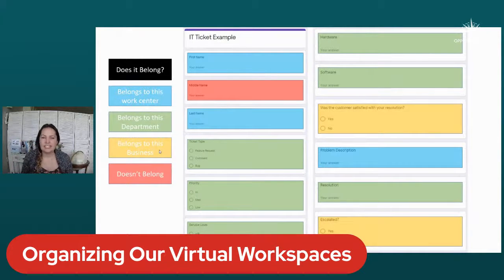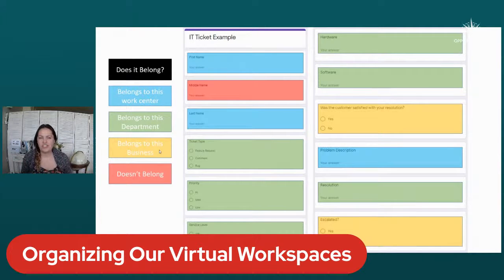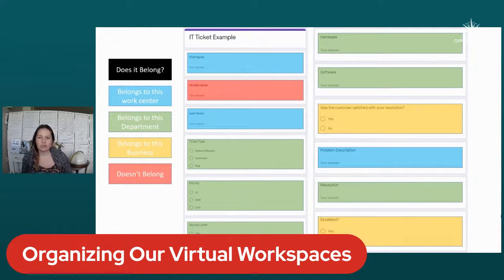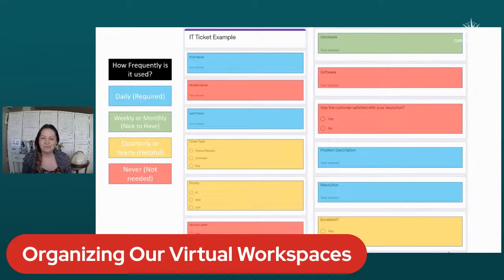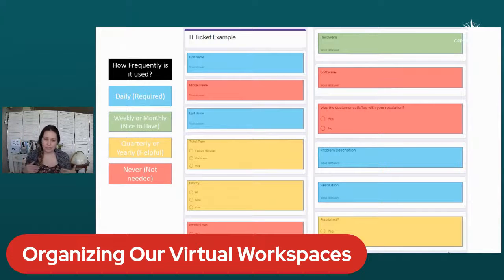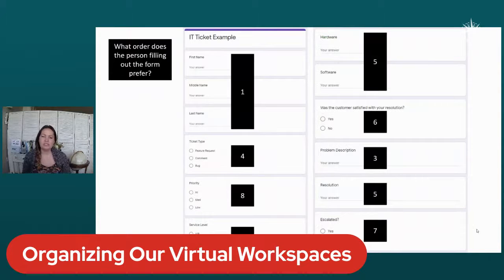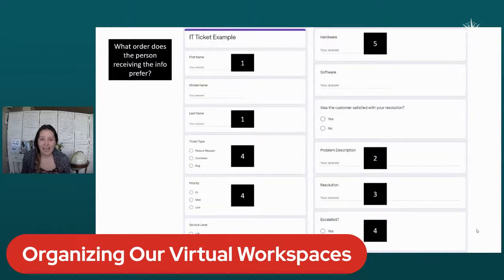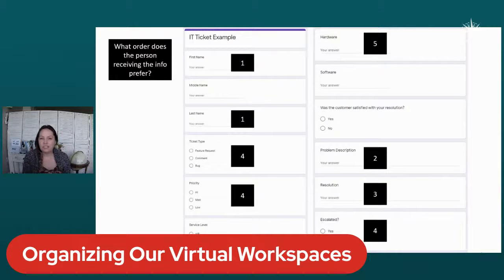Even in our virtual workspaces we can make organization easy to minimize waste time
Joana's online shop sells simple template and software packages that help her clients with their financial issues. She has a small team that works with her and usually answers the phones. She recently overheard them complaining about the information in the form, but isn't sure how to improve it.

That's where Improvement Roulette comes in! Tonight we are talking about organizing our virtual workspaces. In these examples we can apply them not just to forms, but to desktops, and event to coding!

To get my most popular templates to download for free, sign up